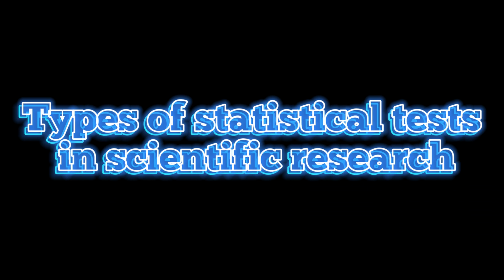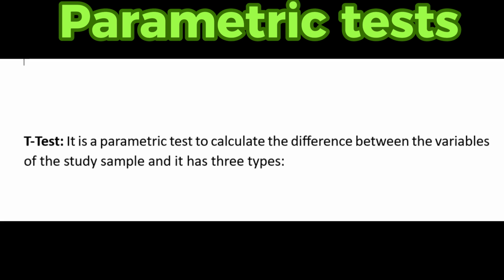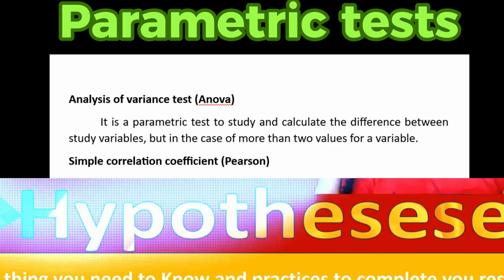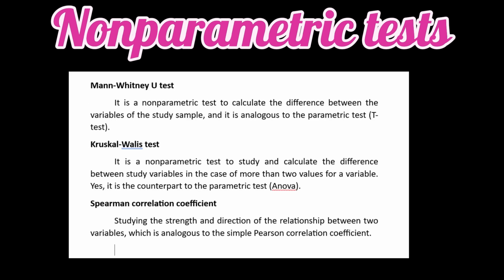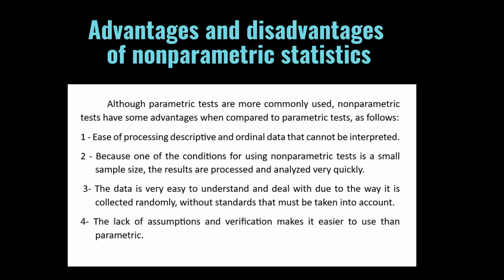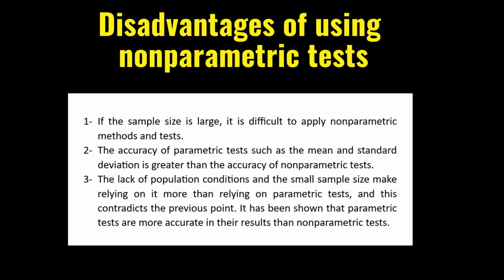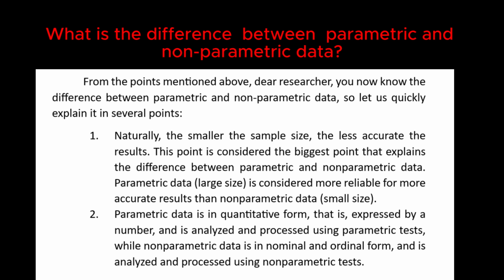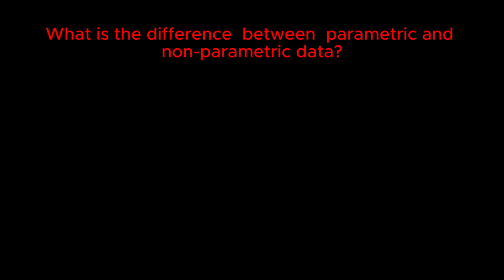Statistical tests| The difference between Parametric and nonparametric tests. Gamal Bahnassawy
The difference between Parametric and nonparametric tests. Dr. Gamal Bahnassawy

1. What are statistical tests?
2. Types of statistical tests in scientific research.
3. Conditions for using nonparametric tests.
4. Advantages and disadvantages of nonparametric statistics.
5. The differences between parametric and non-parametric data.
6. Parametric and non-parametric tests.